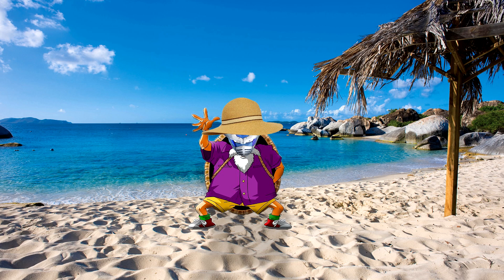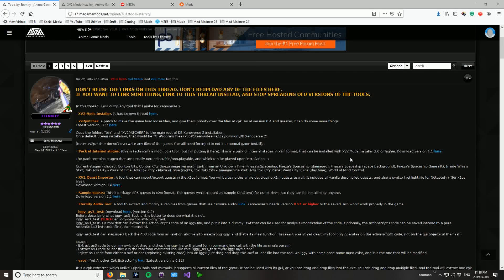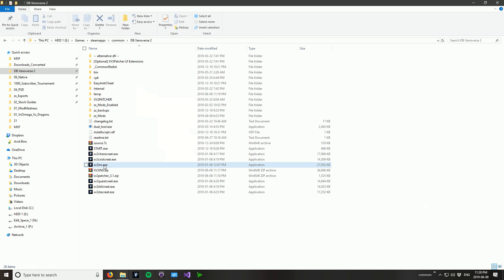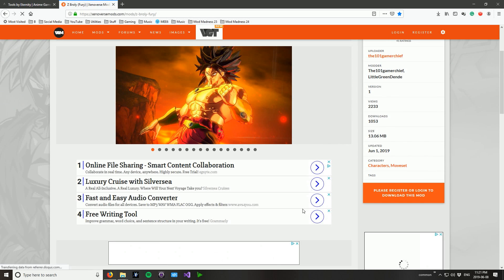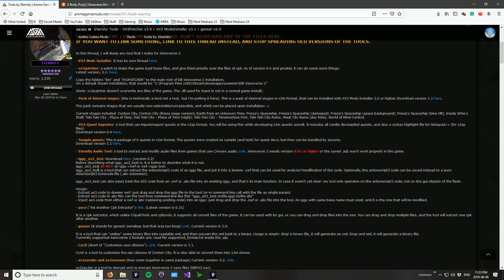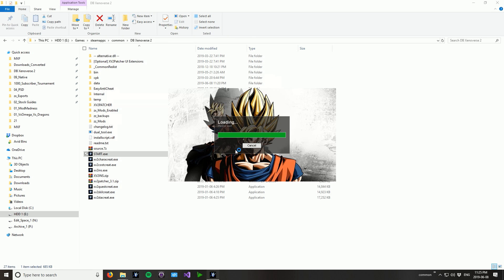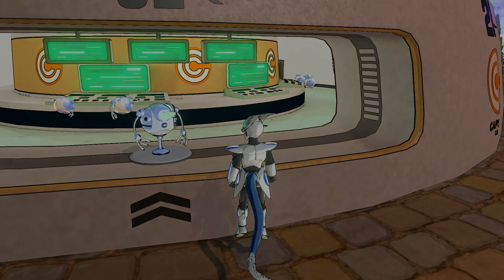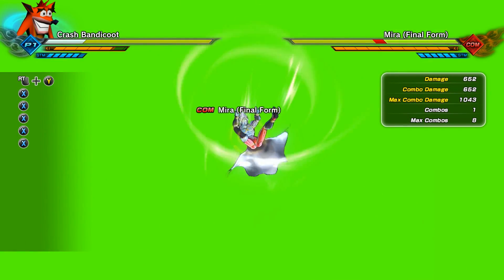How To Install PC Mods for Xenoverse 2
👉Tuesday: Mod Madness or ANFSCD and Photo Mode Comps
👉Saturday: Character Build, Vs Battle, Guides and More...

Check this channel out it's amazing!